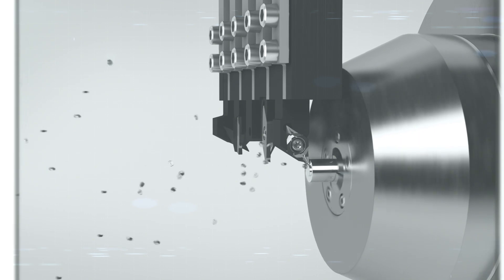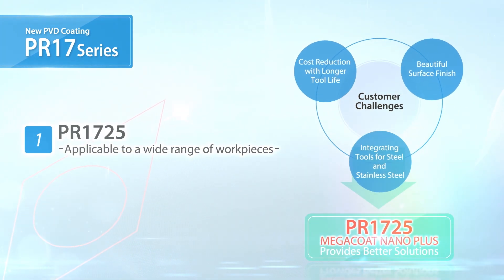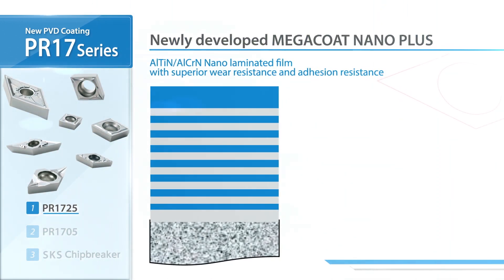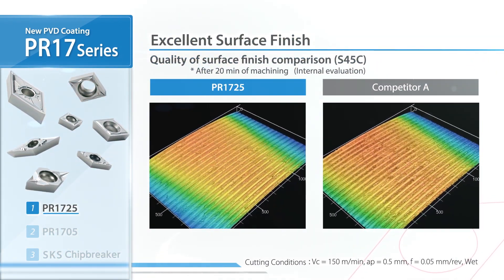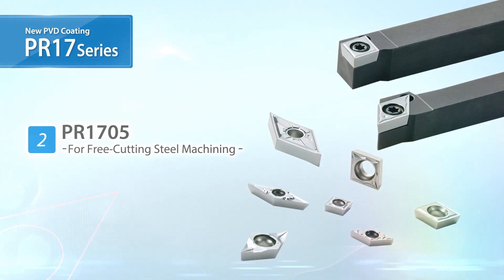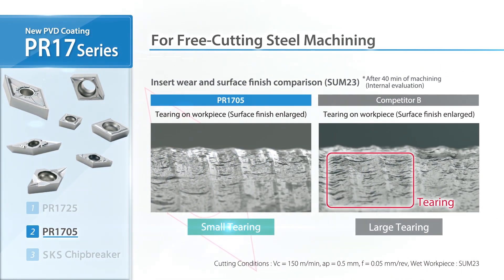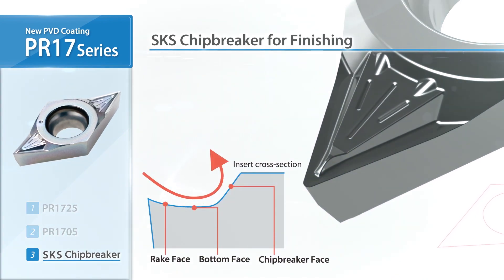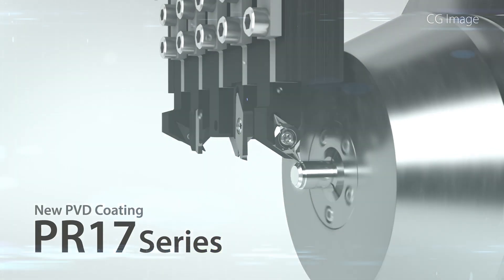PVD Coating for Small Parts Machining PR17 Series PV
PR1725
1st recommendation for steel machining.
One solution can be used in various workpiece materials.
Wide range of machining applications with various chipbreakers available.
PR1705
Excellent wear resistance and high precision machining of free-cutting steel